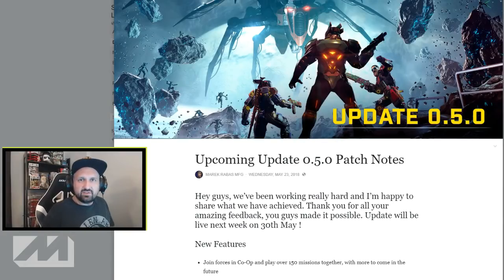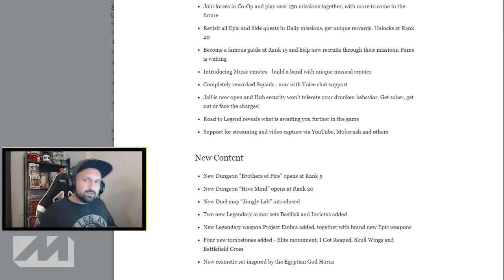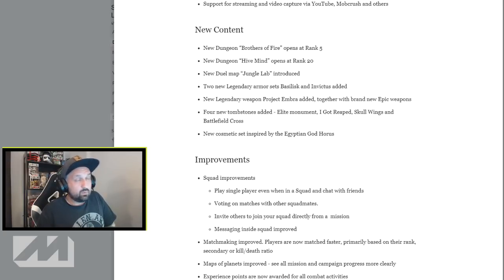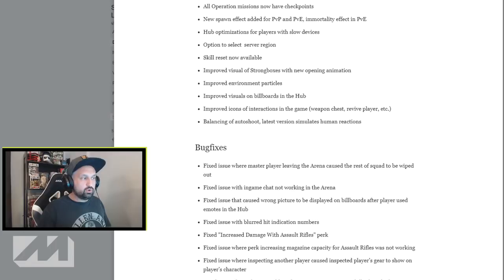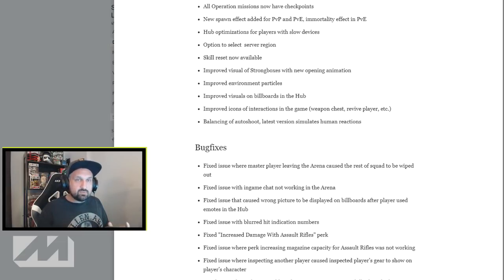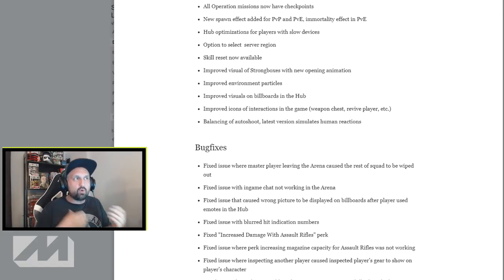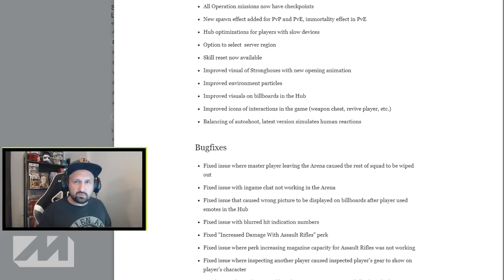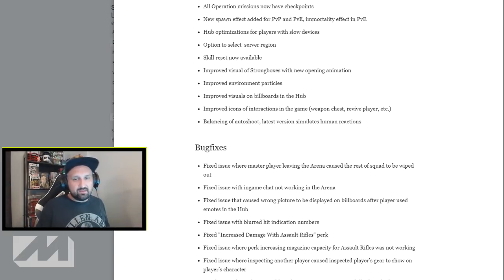Patch notes: ARE THEY NERFING AUTOSHOOT?? - Shadowgun Legends 0.5.0 Update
Hey guys, In this video we take a quick look at the update 0.5.0 patch notes and discuss the balancing of autoshoot in shadowgun legends. Nerf or buff or both?? Let's see!